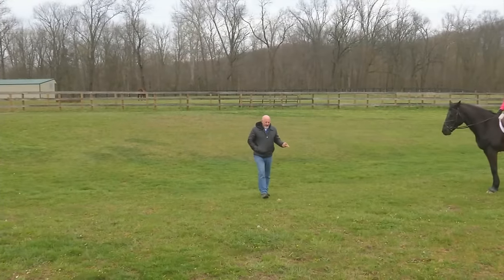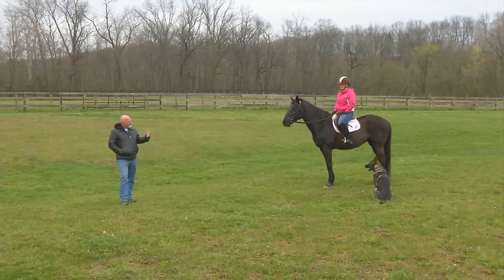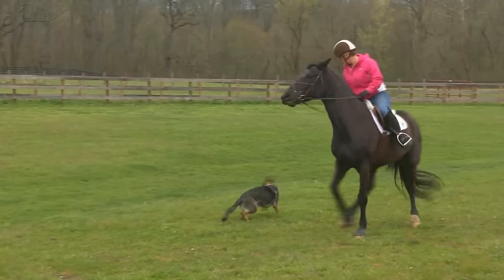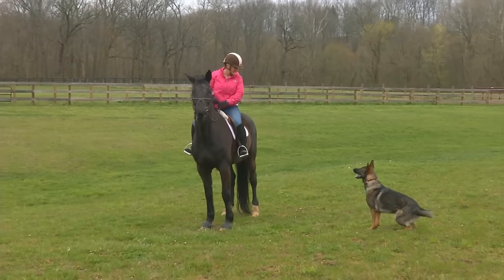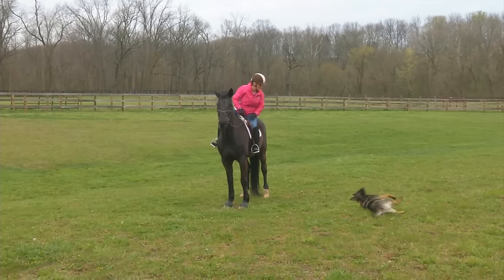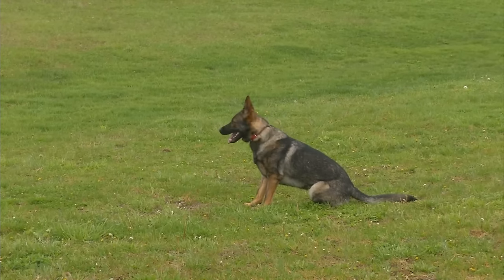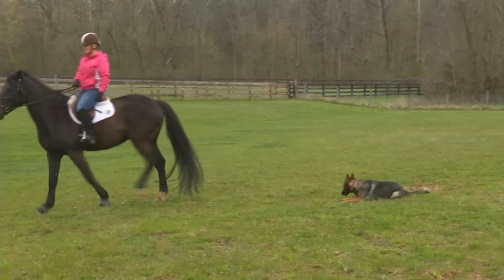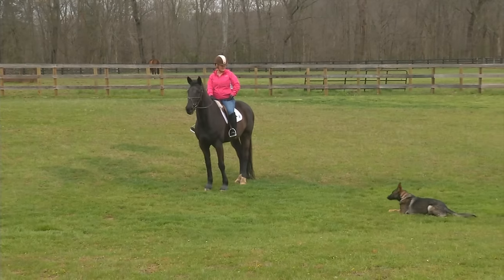Behind The Scenes Peek @ Horses & Dogs Training At Prufenpuden Farms W/"Iller" Sable German Shepherd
Early development and training allows young dogs to learn the skills necessary to be with a rider and their horse as they move about the barn and go for trail rides, travel to shows and enjoy the farm life.  This is just one of the steps we take to prepare our protection trained dogs to incorportate themselves into your lifestyle and be a great asset, not a liability, to your life.